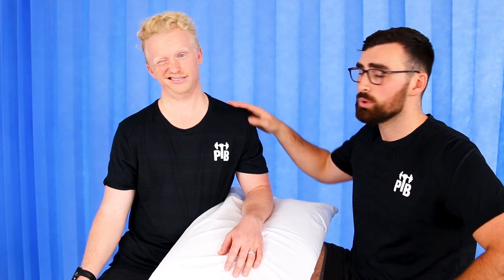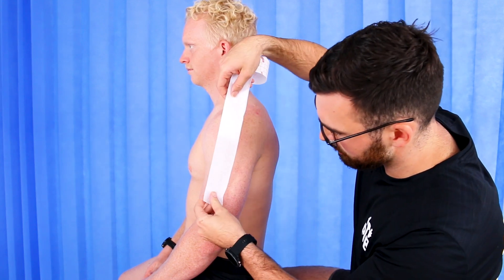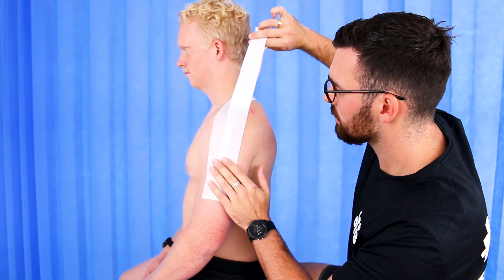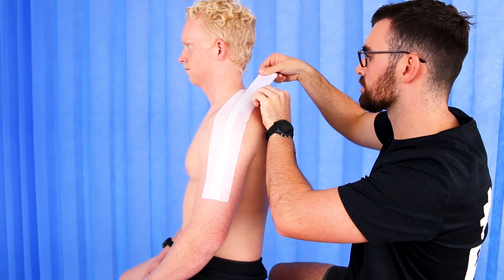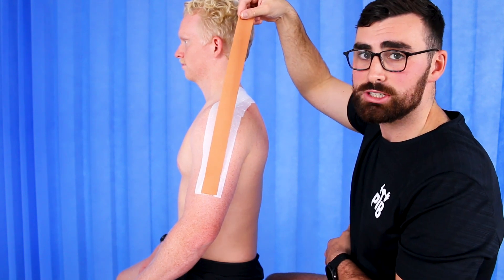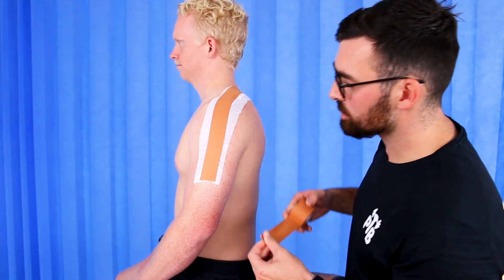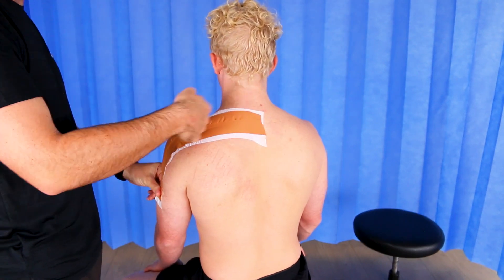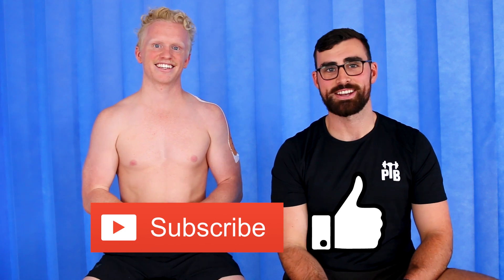Taping for Neck Pain (Takes 5 Mins)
Taping for neck pain is a simple and easy way to reduce your pain. Do YOU have PAIN in your NECK, SHOULDER, with some pain going down into your ARM?

Perform a quick test to find out if this going to help you, sit in a supportive chair, with a pillow underneath your forearm which will help unload your shoulder. If this reduces your pain then you will LOVE this taping technique as a simple way to REDUCE YOUR PAIN.

How does this help? When you have neck pain with arm pain, it is common that your pain may be due to increased tension through the nerve, which can make your arm feel heavy and sore, the tape will help take some of the weight off your shoulder and start reducing your arm pain.